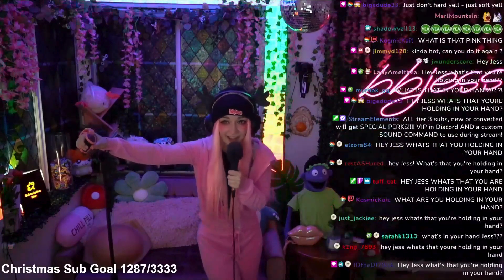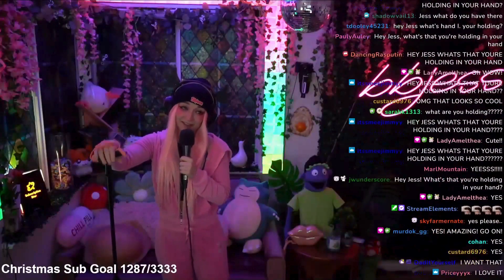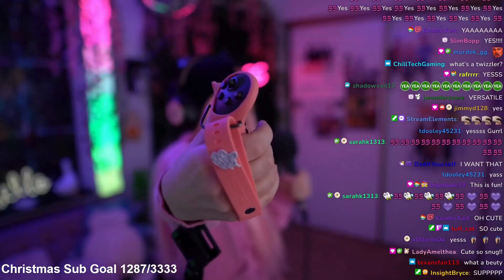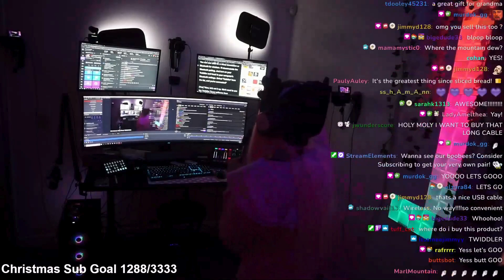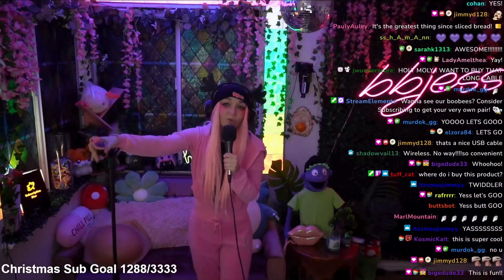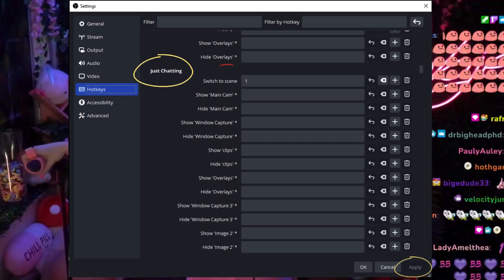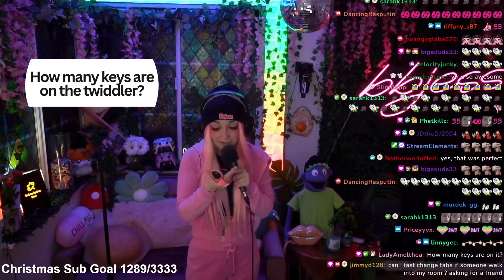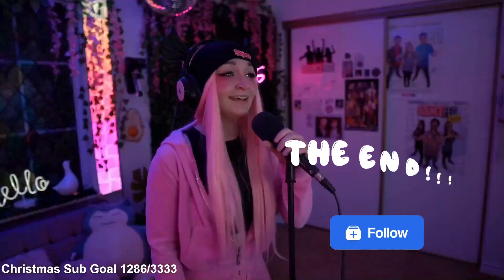Showing Chat my Twiddler on Stream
This video is not sponsored but Tekgear DID send over the handwrap and boobee charms and:
IM GIVING AWAY 5 TWIDDLERS WITH PINK HANDWRAPS ON MY TWITTER

I love this thing. Been using it to seamlessly live edit my streams.